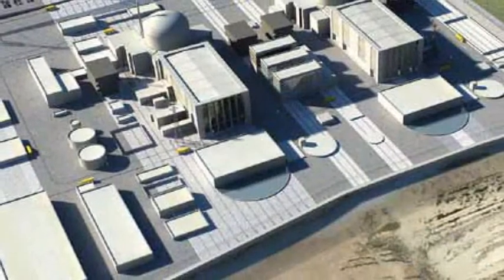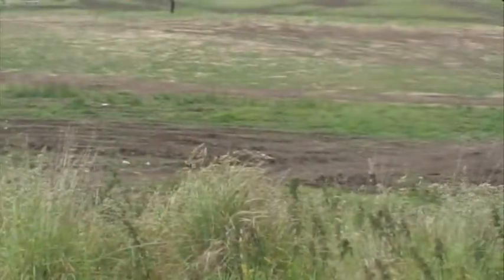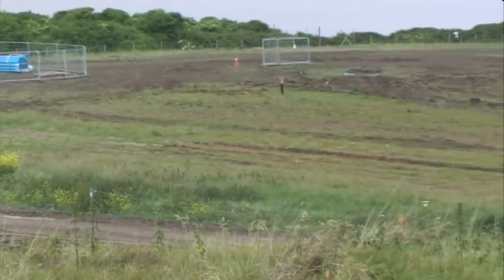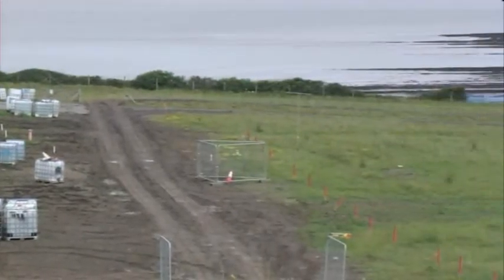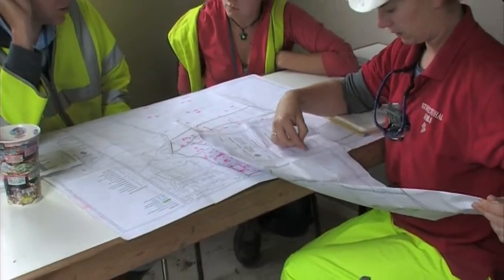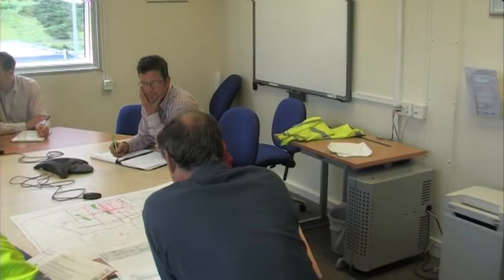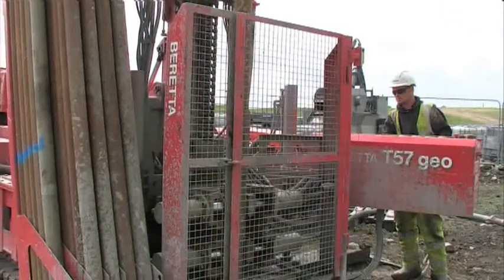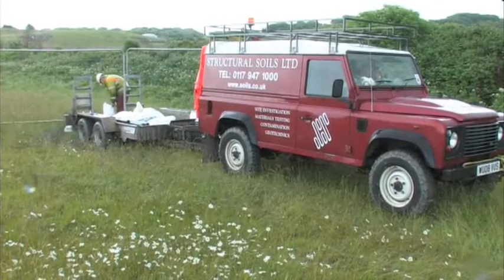Phase 1 Preliminary Site Investigation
Structural Soils was commissioned to undertake the Phase 1 preliminary site investigation at Hinkley Point C.  A year later, the company was retained for the Phase 2 contract, one of the largest and most complex site investigations of its kind in the UK.